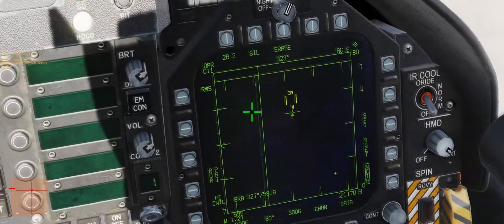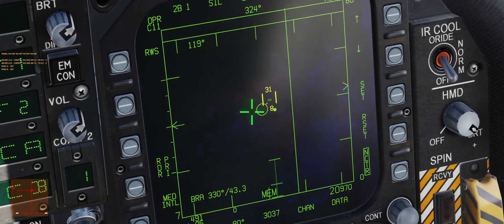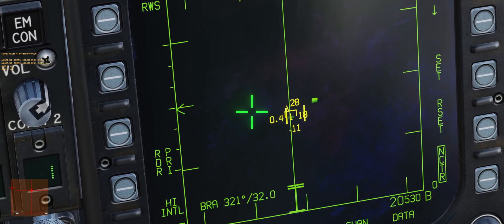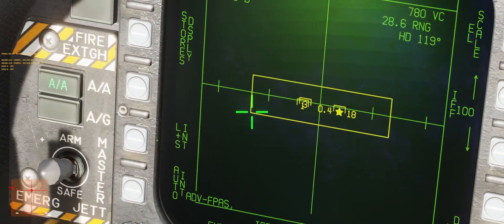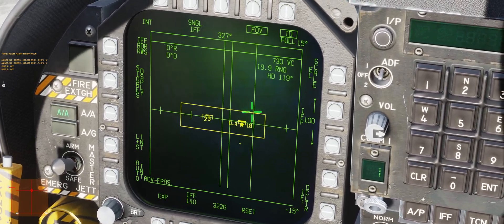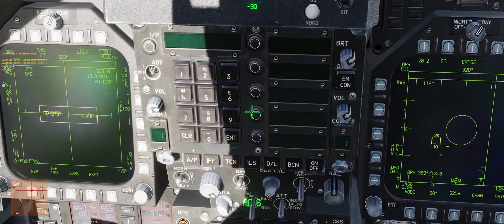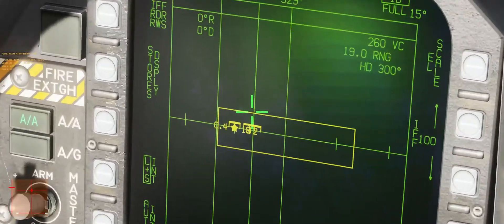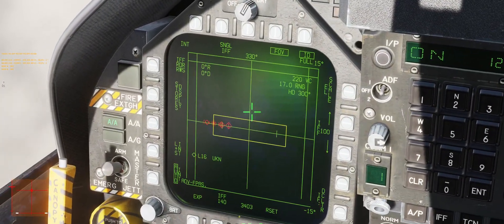Manual IFF | DCS F/A-18C Hornet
Manual IFF has changed since release. It hasn't been SCS Depress for years. :p